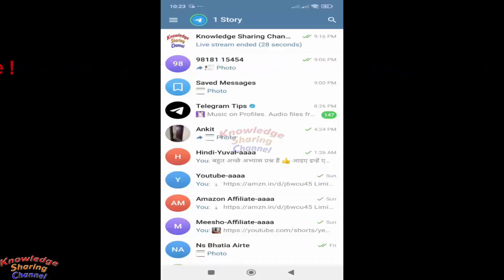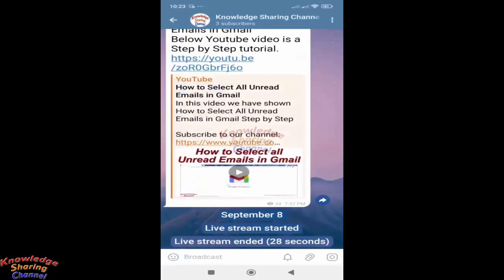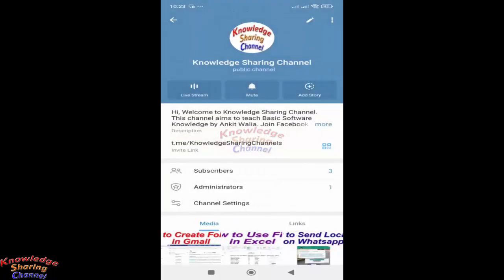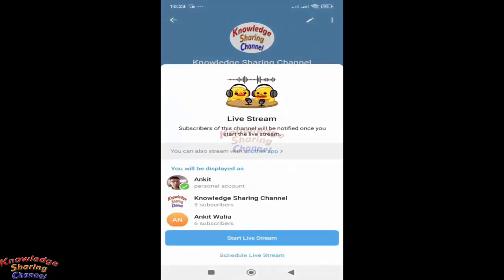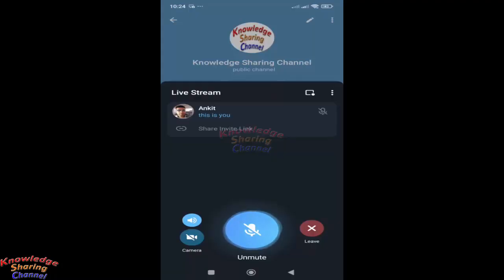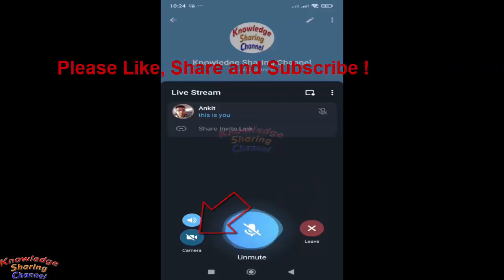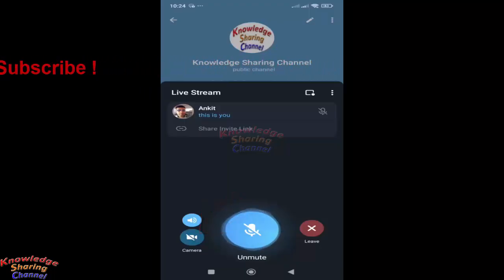How to Host Live Video Streams in Telegram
In this video we have shown How to Host Live Video Streams in Telegram Step by Step